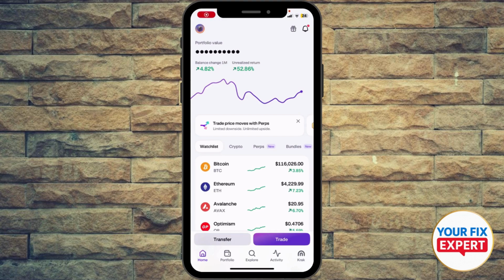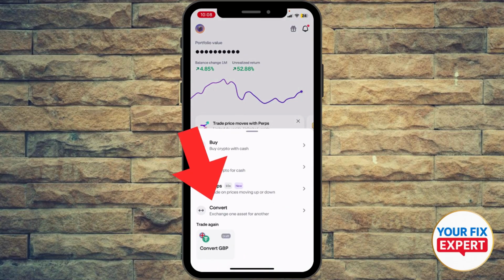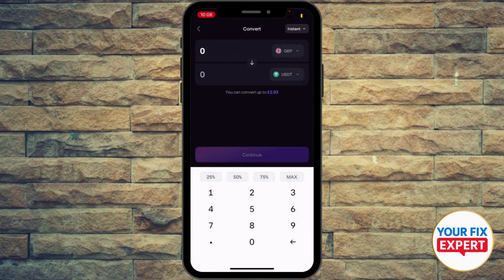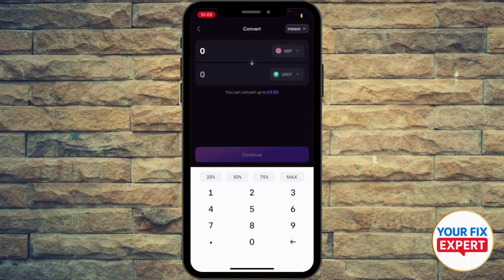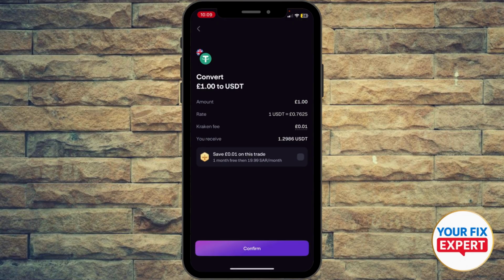How To Convert GBP to USDT On Kraken App -(2026) (Step By Step For Beginners)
how to convert gbp to usdt on kraken app. Learn how to convert GBP to USDT on the Kraken app in just a few simple steps. This quick guide walks you through everything you need to know to exchange GBP for USDT easily using the Kraken app. Whether you’re new to crypto or just getting started with Kraken, this tutorial makes the process clear and beginner-friendly. Watch and follow along to make your GBP to USDT conversion fast and smooth on Kraken.